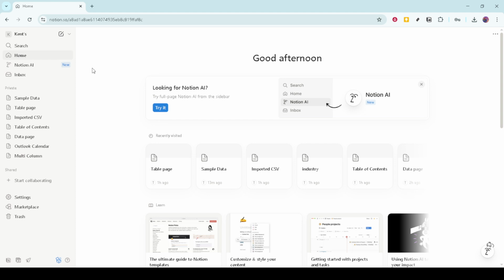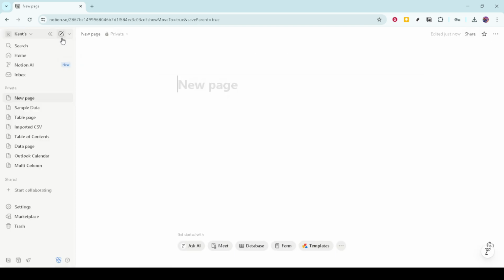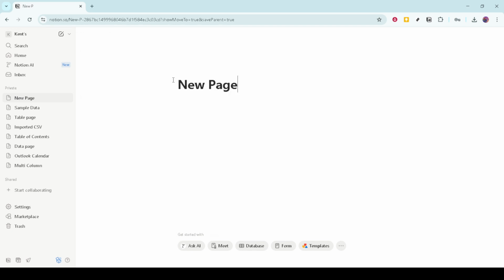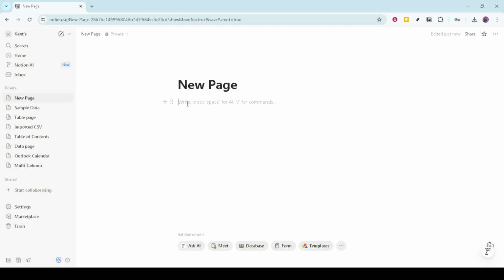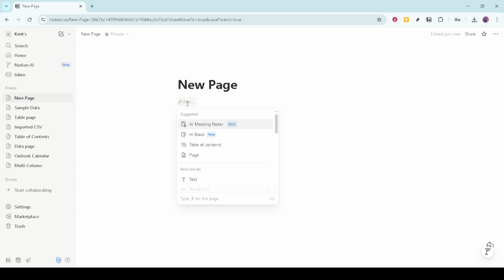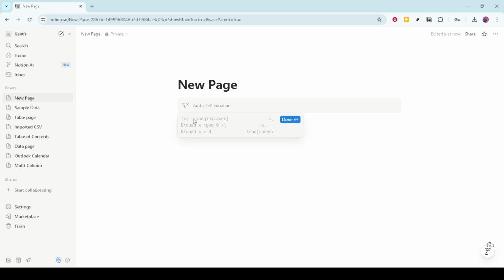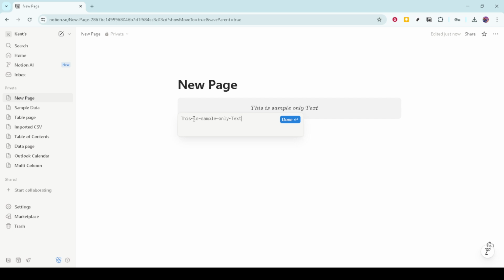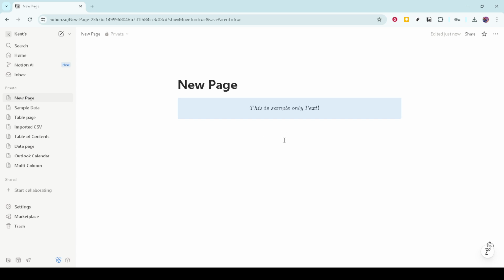How To Center Align Text In Notion [2025 Guide]